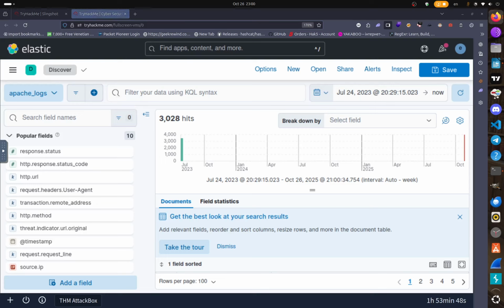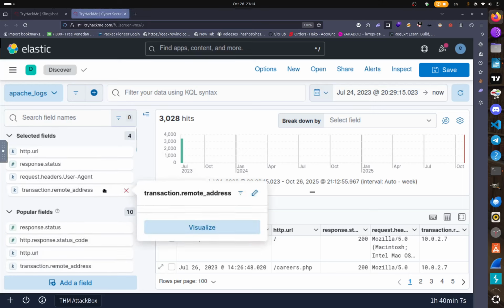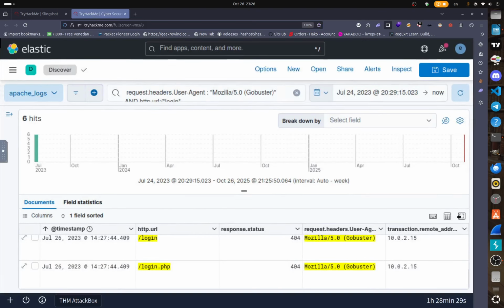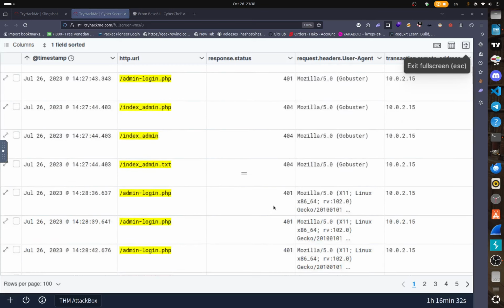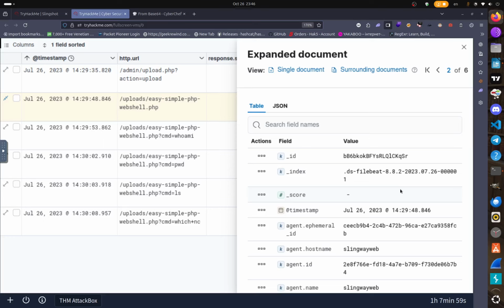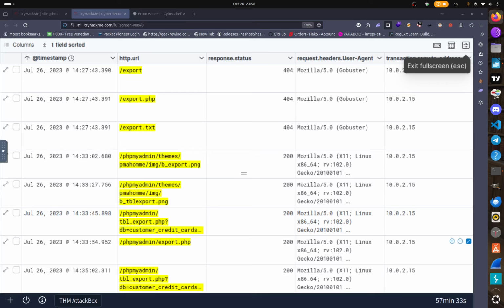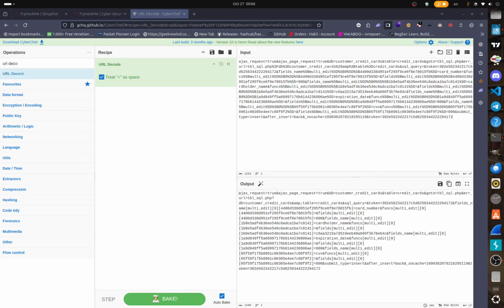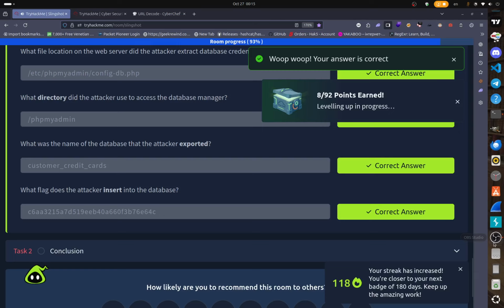Slingshot TryHackMe Walkthrough